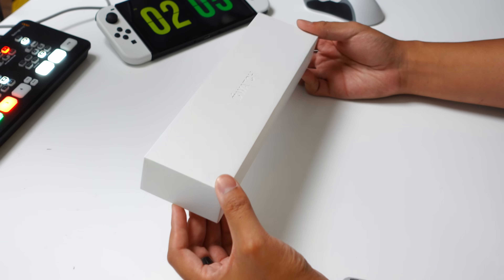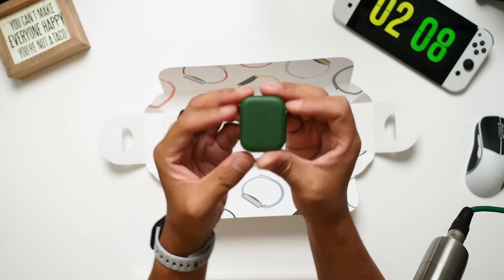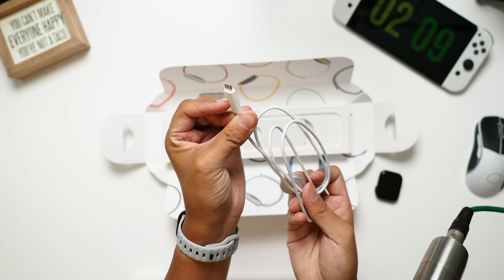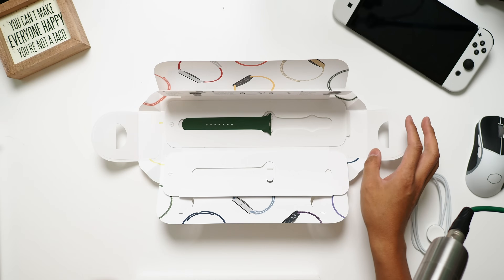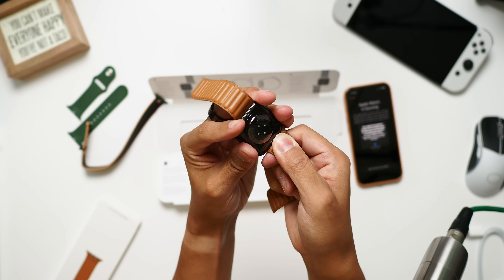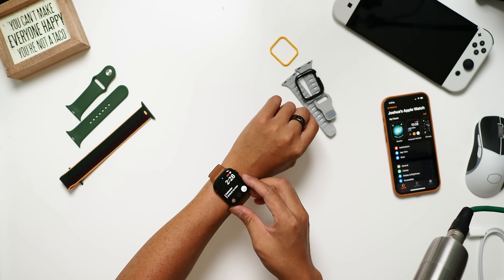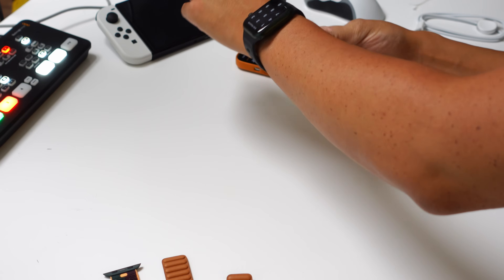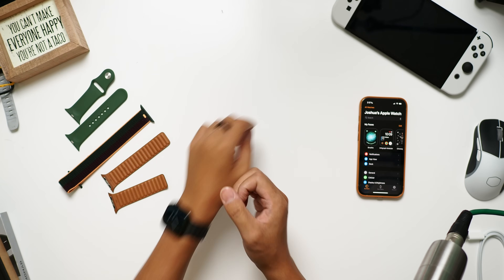Apple Watch Series 7 (45mm): Unboxing the BIG SCREEN and a few bands!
The Apple Watch Series 7 is here! This time around I'm unboxing the bigger of the models that are available in this wearable generation that sports fast charging and the biggest screen of any Apple Watch. I also have a few watch bands that I check out while setting the watch up. Let's check out this big display that is a huge step up (quite literally) from my Apple Watch SE.

Best Buy

And the watch bands ---
Sport Loop
Nomad Sport Band

Misha, Monma - Chillhop Essentials Fall 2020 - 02 Spiral